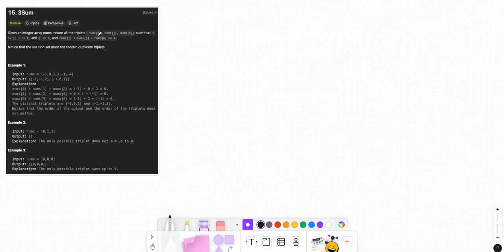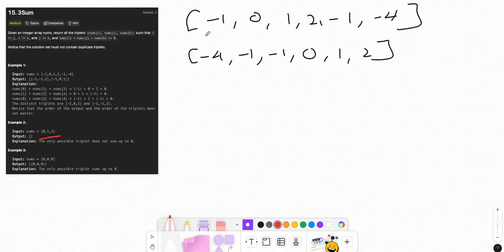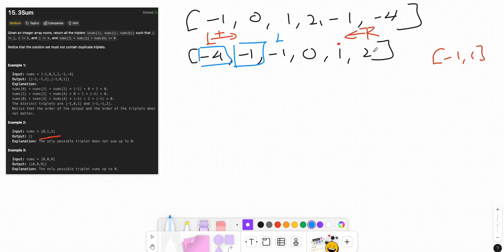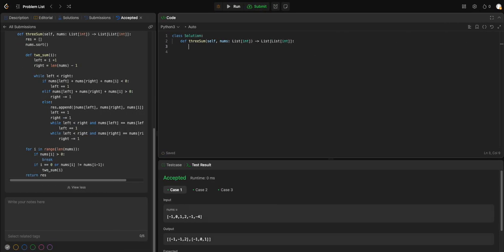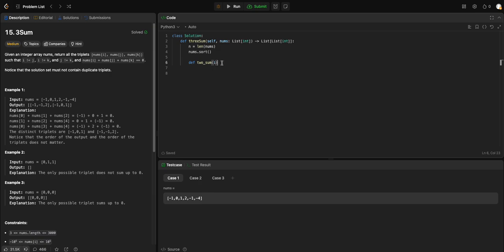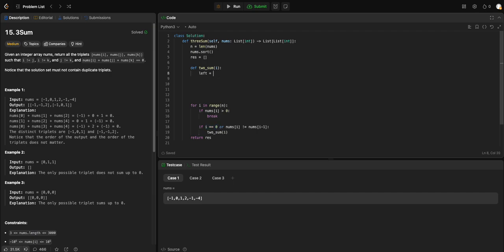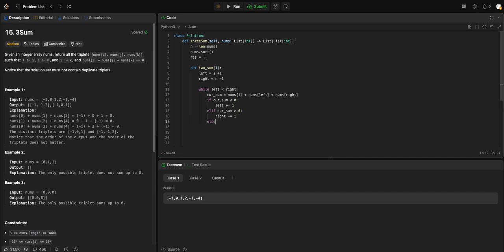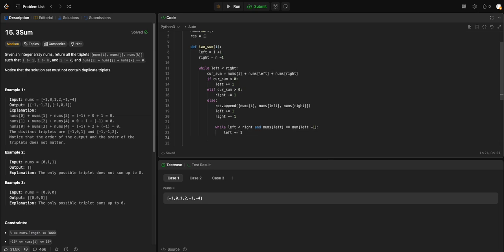3Sum - Leetcode 15 - Python - Twi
In today’s video, we tackle another LeetCode problem 3Sum - Leetcode 15 explained in Twi.